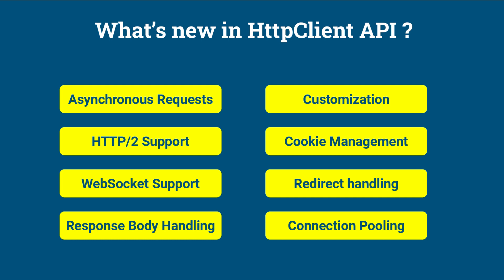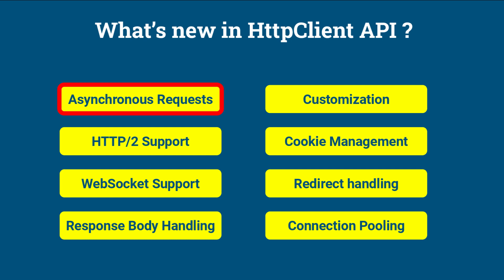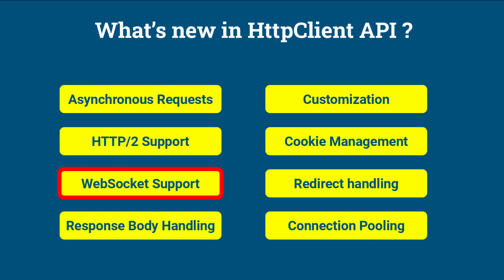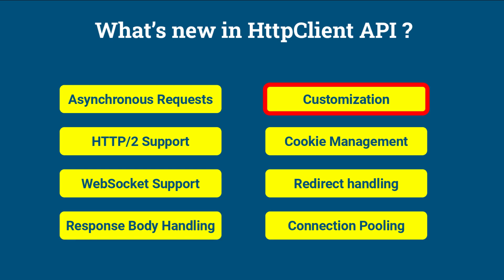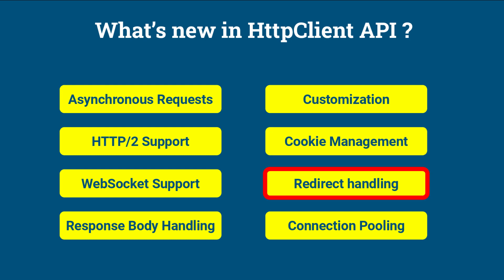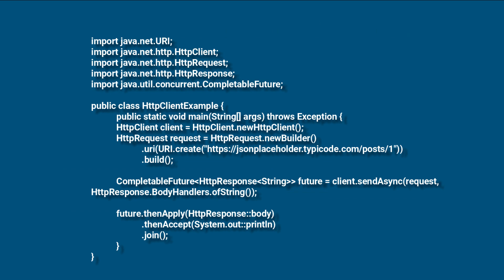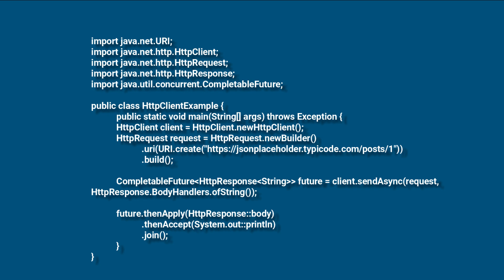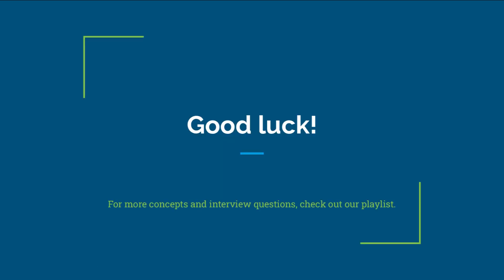HttpClient API | Java 11 | New Feature | Part-2